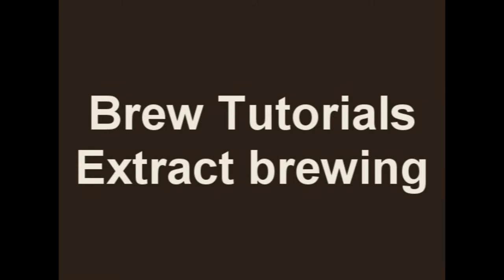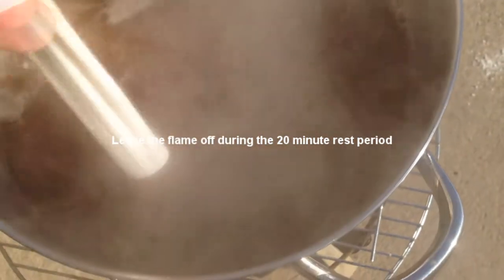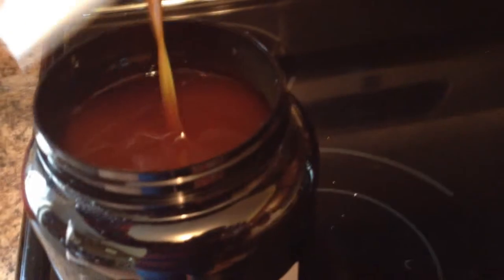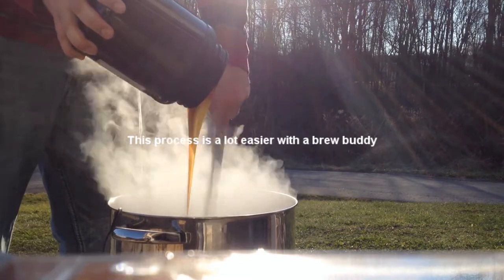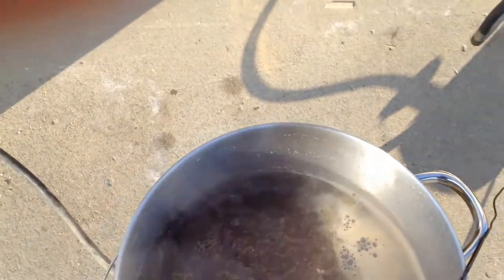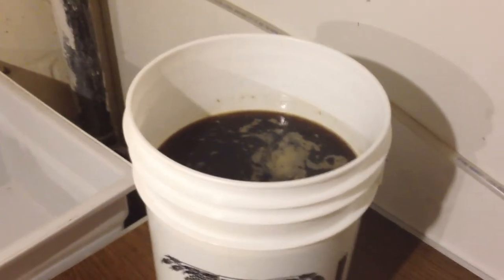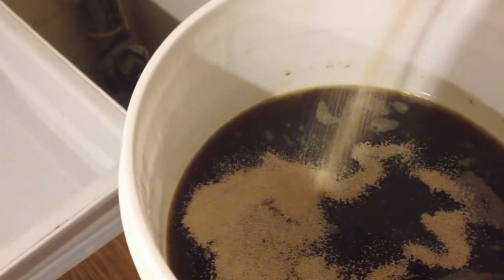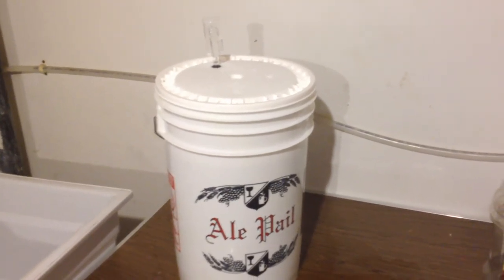Brew Tutorials: How to brew an extract kit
A video tutorial on how to brew beer using an extract kit.